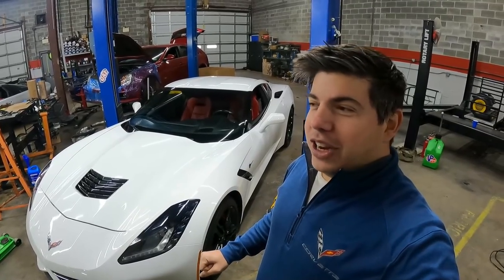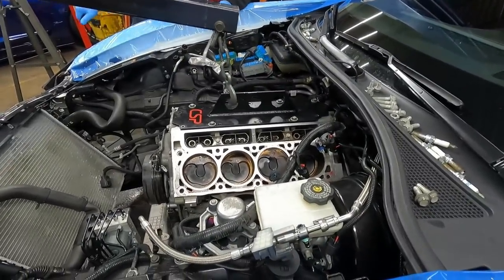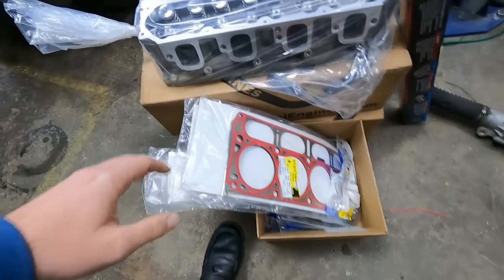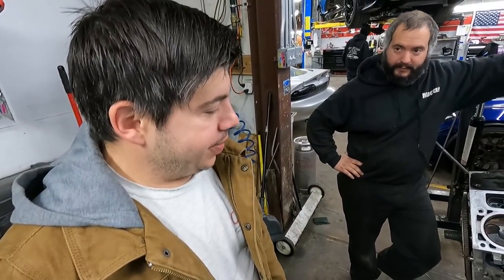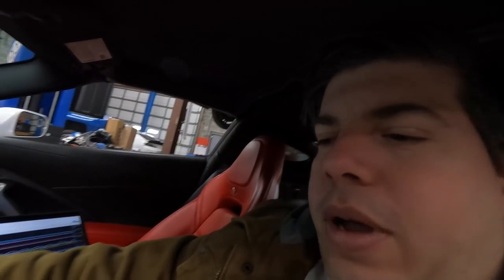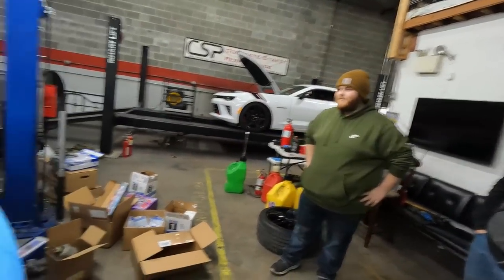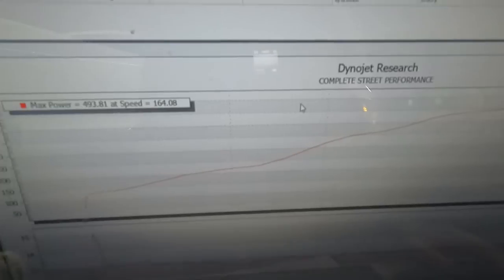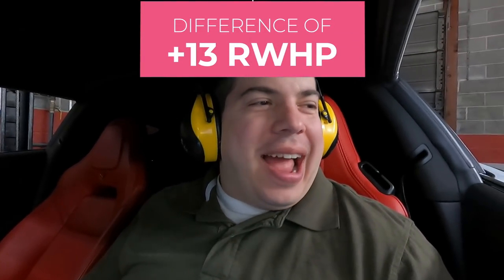VETTY WHITE Makes Power With Heads And Cam!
Andrew's C7 Corvette, now named Vetty White, puts down some power with its new LME heads and CSP Bigger Boy Camshaft!